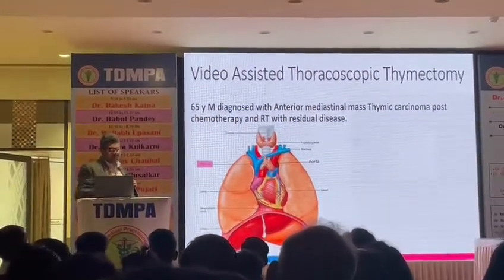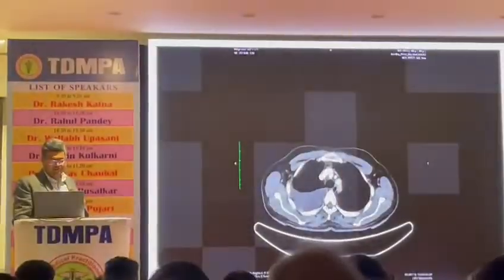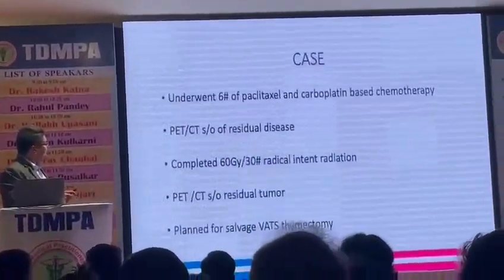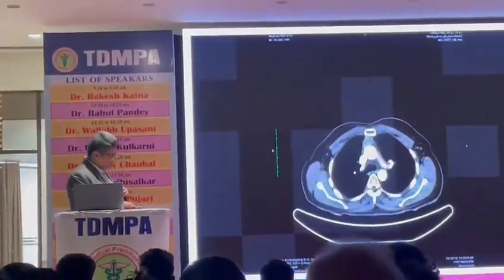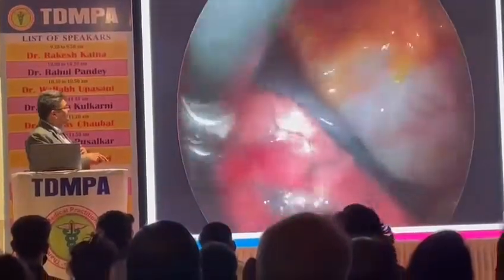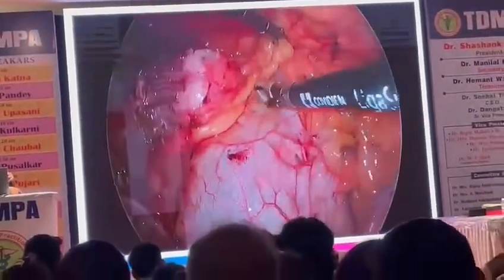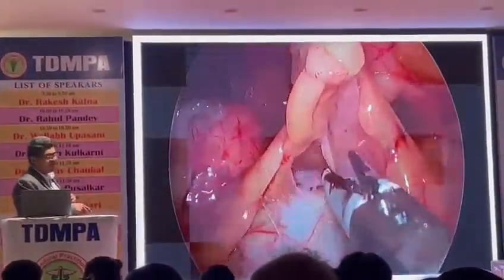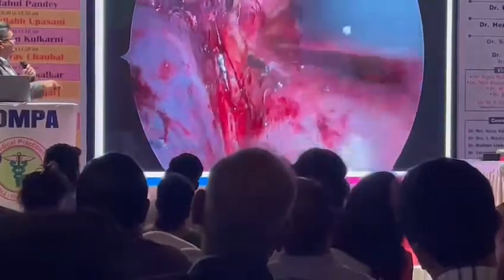Sanjivani Cancer Seminar 5 2022 02 28